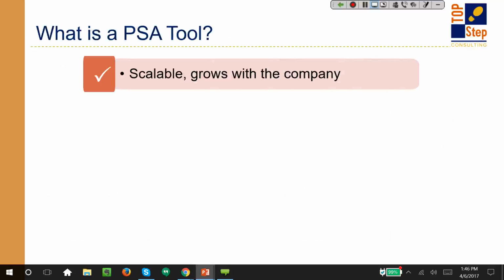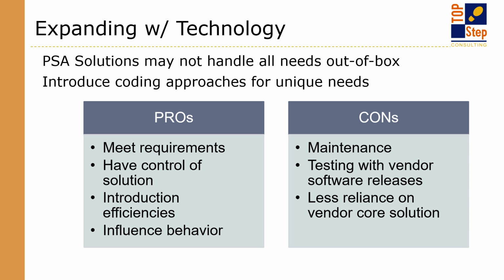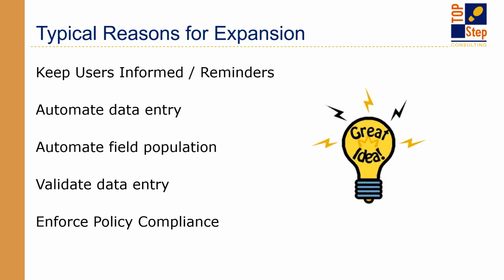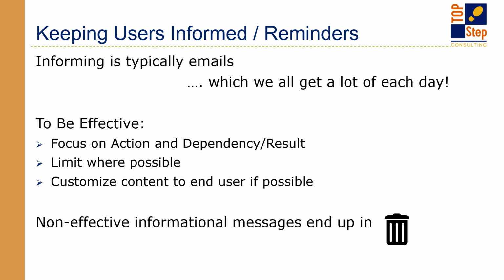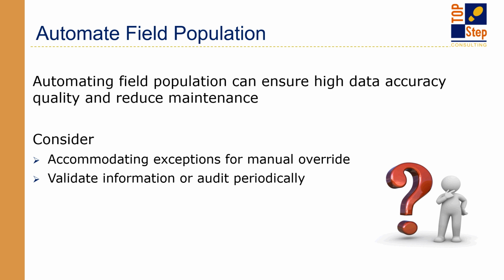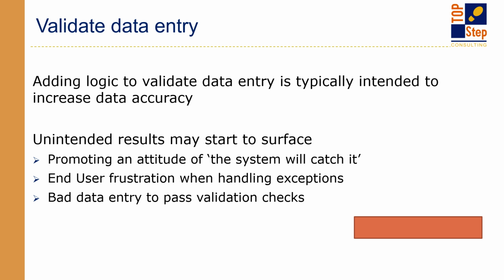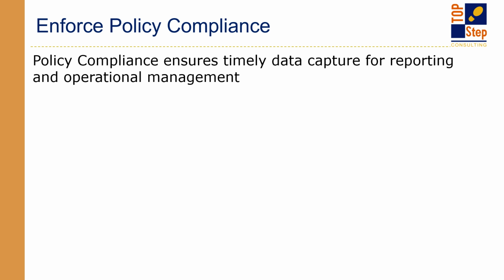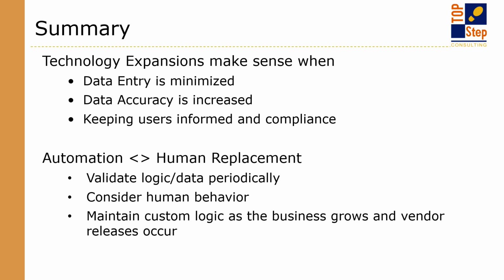Learn the Benefits of Extending the Boundaries of Your PSA System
We love to educate our community of people interested in improving their project based business.  We provide best practice advice for professional services automation tools such as FinancialForce PSA, NetSuite OpenAir, Consulting Skills, project management and resource management.